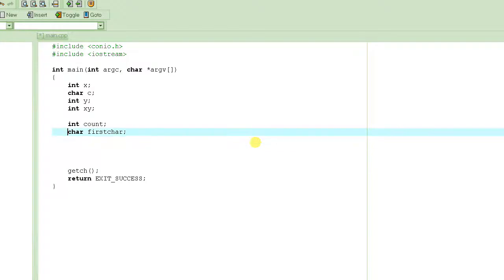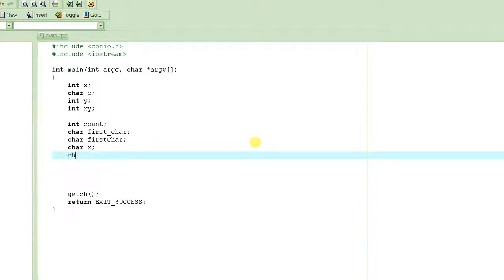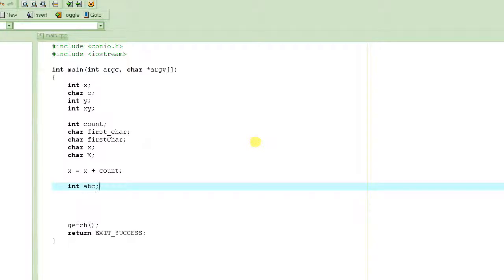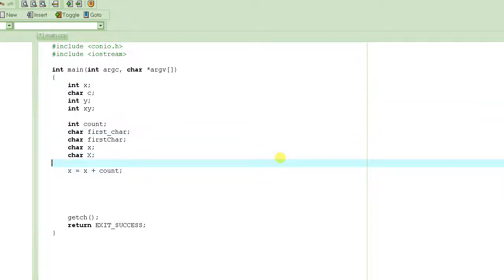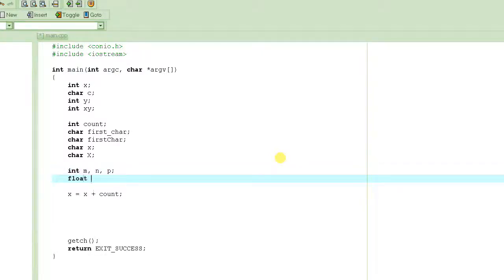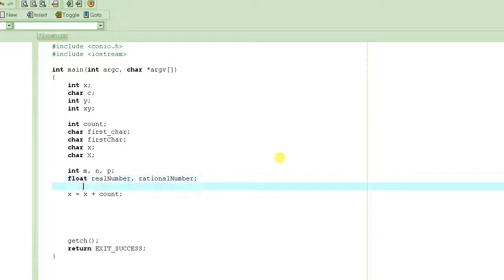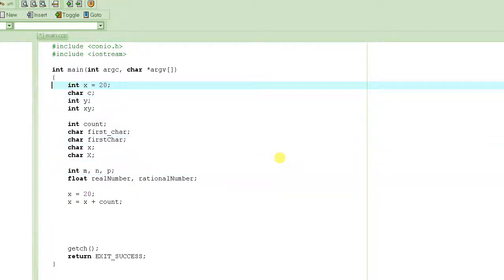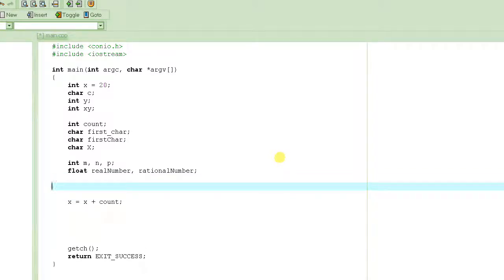C Programming Tutorial 5 - More on Variables